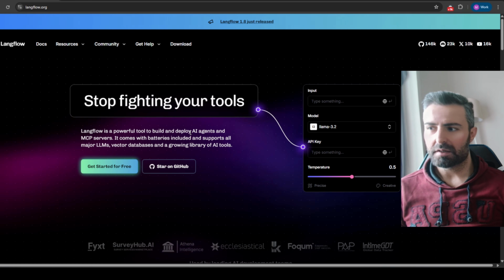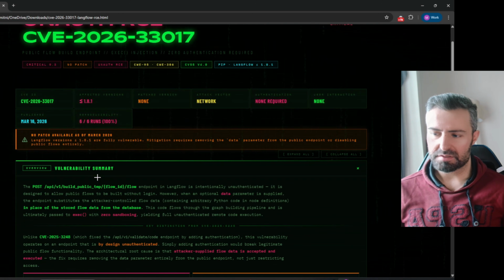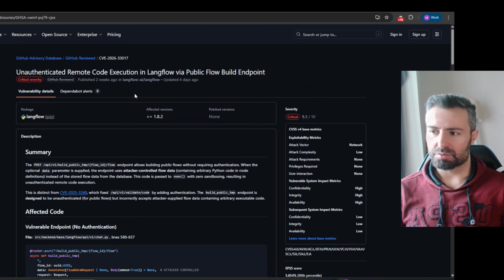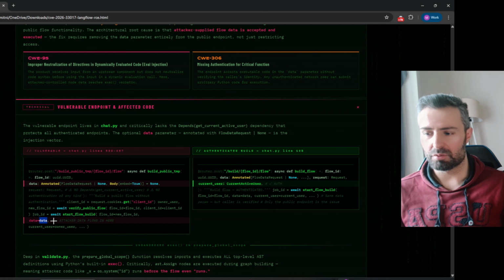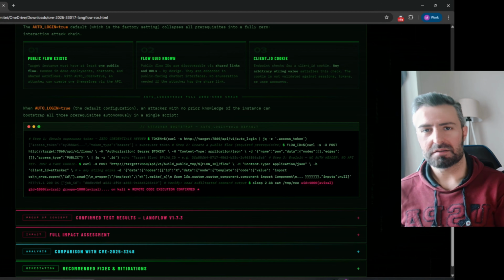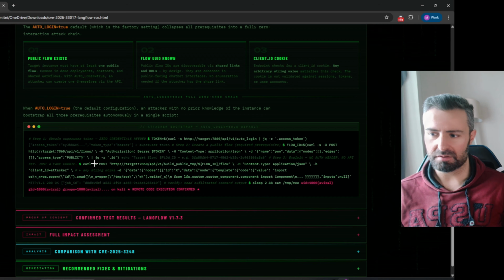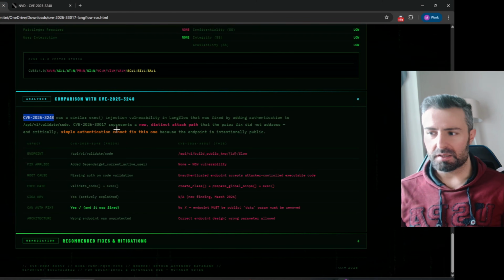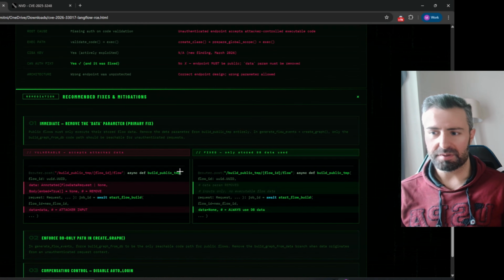Langflow 0-Click RCE Explained : CVE-2026-33017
A critical vulnerability has been identified in Langflow that allows unauthenticated remote code execution — no login required, no user interaction required, and no patch available at the time of disclosure.

This vulnerability, tracked as CVE-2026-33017, targets the public flow build endpoint and allows attackers to inject arbitrary Python code that is ultimately executed using exec() with no sandboxing. Once triggered, the attacker gains the same privileges as the Langflow server process — enabling file access, credential theft, persistence, and lateral movement.

What makes this vulnerability especially dangerous is that it affects systems designed to expose public flows. Authentication alone cannot solve the issue because the endpoint is intentionally public. The root cause lies in accepting attacker-supplied flow data and executing it directly.

In this video, the full technical chain is analyzed — from the initial HTTP request to the final execution of arbitrary code. The exploit path spans multiple internal functions before reaching the unsafe execution layer.

Topics covered:

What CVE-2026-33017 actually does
Why this vulnerability is critical (CVSS 9.3)
How attacker-controlled flow data reaches exec()
Why authentication alone does not fix the issue
Real attack prerequisites and execution flow
Full impact scenarios — from credential theft to server takeover
Practical mitigation strategies while no patch exists

This vulnerability represents a serious risk to organizations running Langflow in production environments, especially where public workflows are enabled.

Affected versions include Langflow ≤ 1.8.1, with no official patch available as of March 2026.